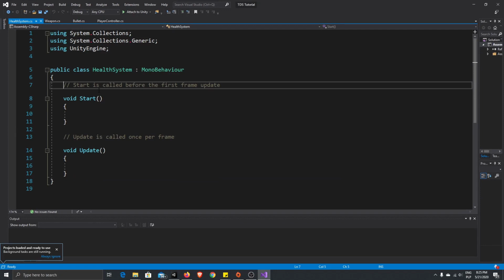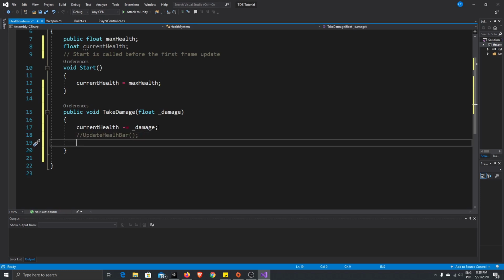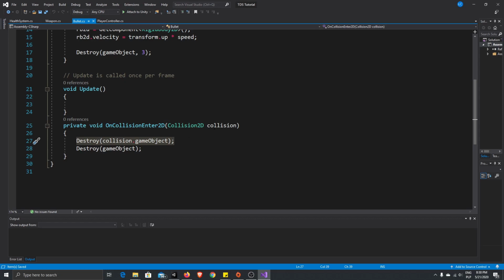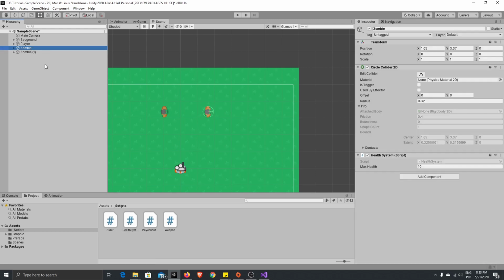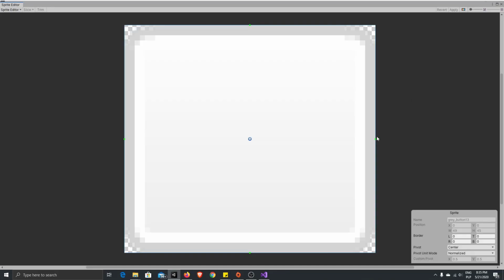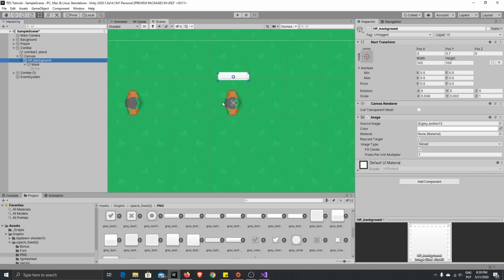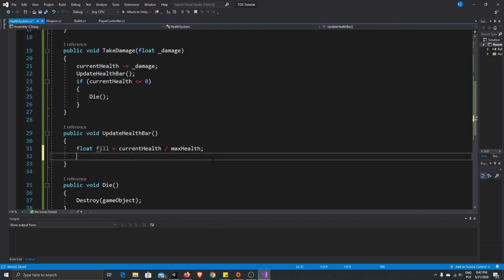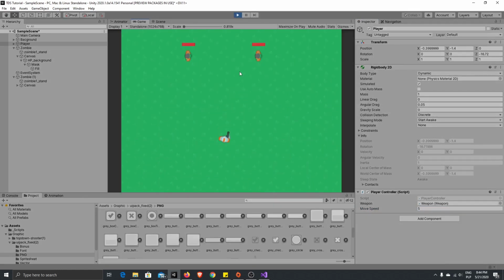Unity Top Down Shooter Tutorial - part04.1 - health system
Learn how to make your own Top Down Shooter game using Unity! In this Episode i will show you how to create health system for your game.